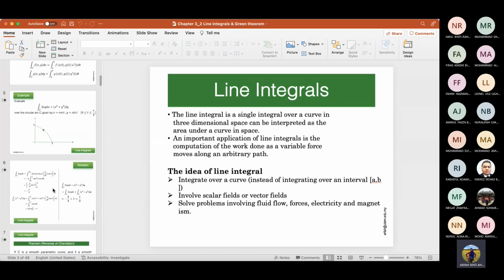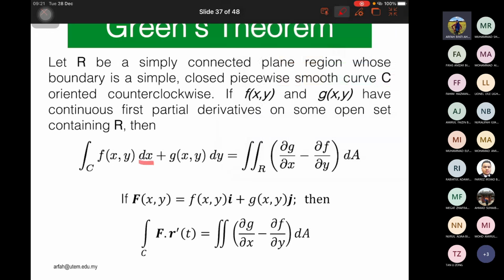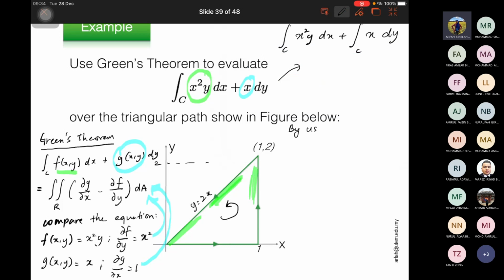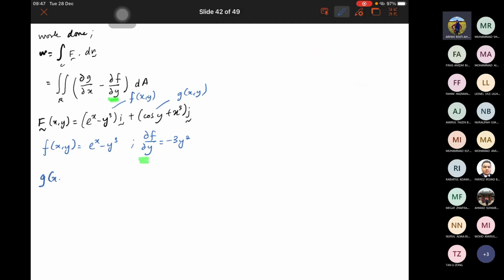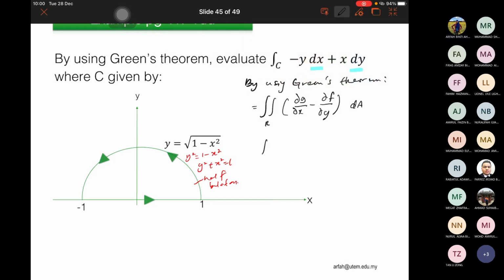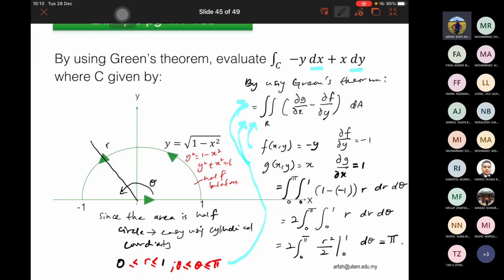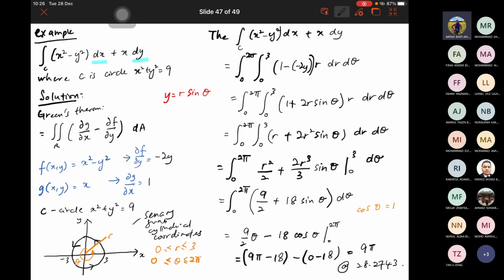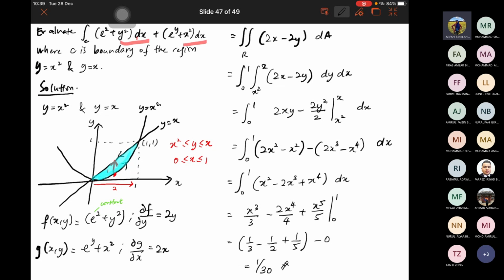BELG2443 - Engineering Mathematics II - Chapter 3 - The Green's theorem